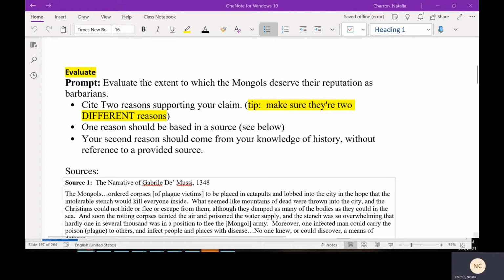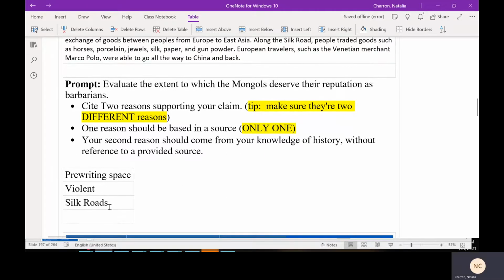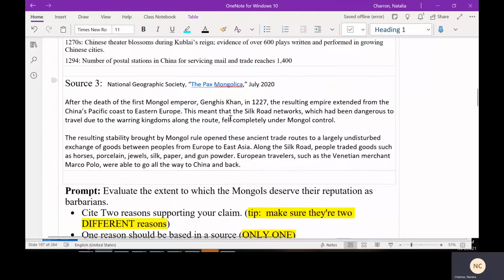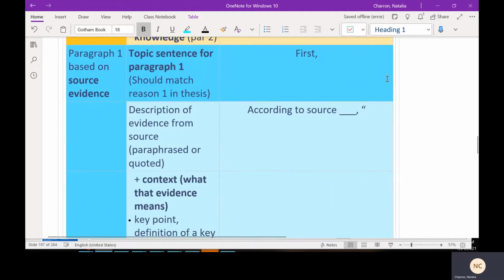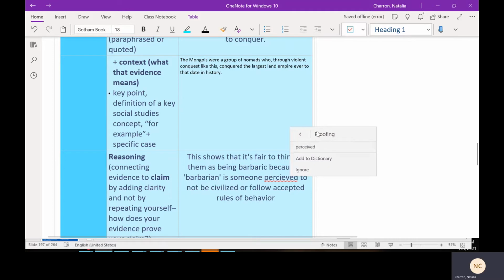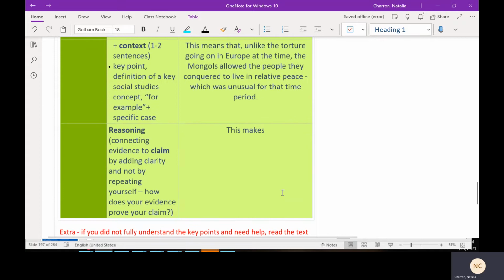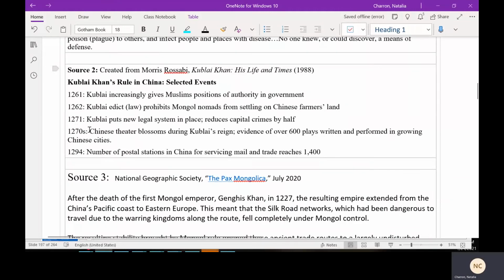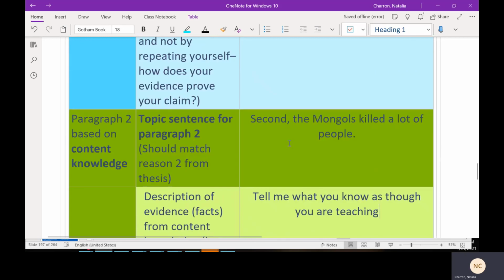World History UNIT 1 Evaluative free response model using the Mongols prompt (lesson 1.08)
A very quick run-through of how to approach writing evaluative free responses, whether you know anything about what you're being asked (hopefully) or not